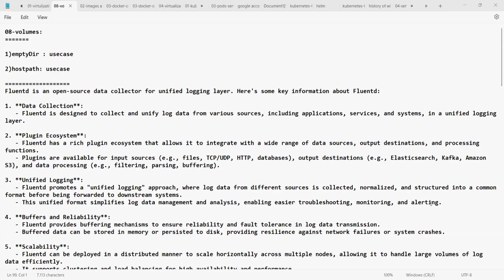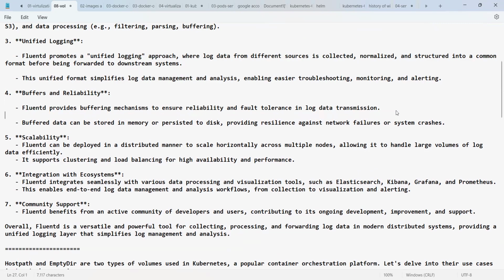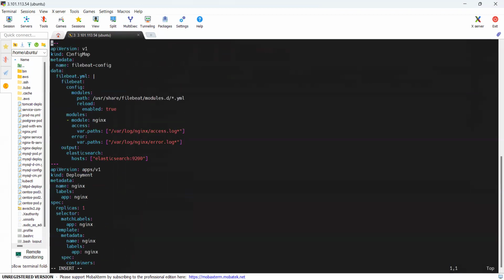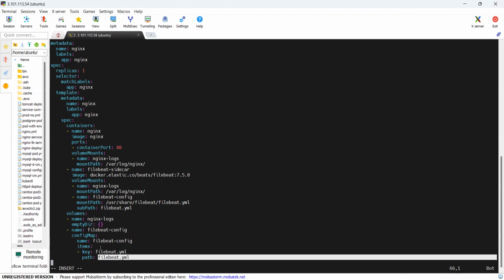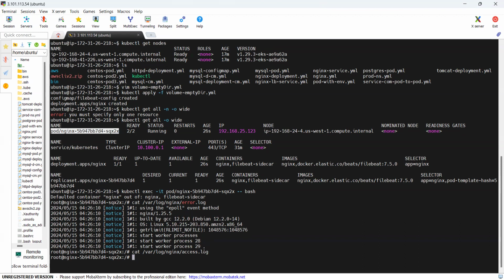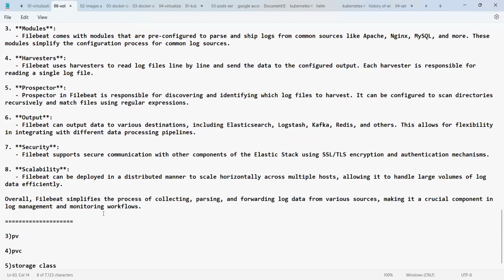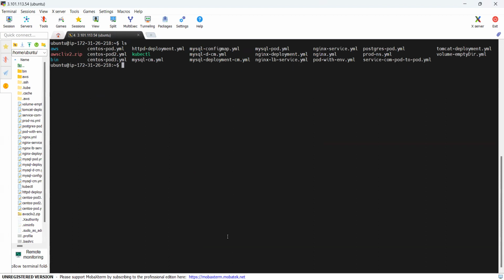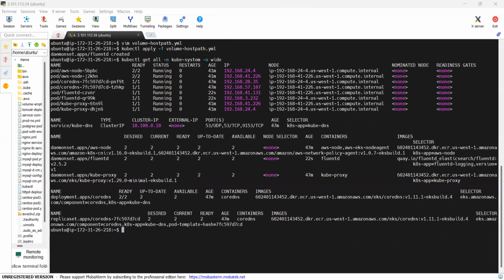08 volumes in kubernetes part 01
volumes in kubernetes